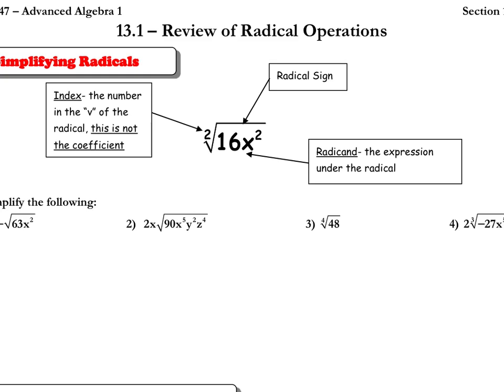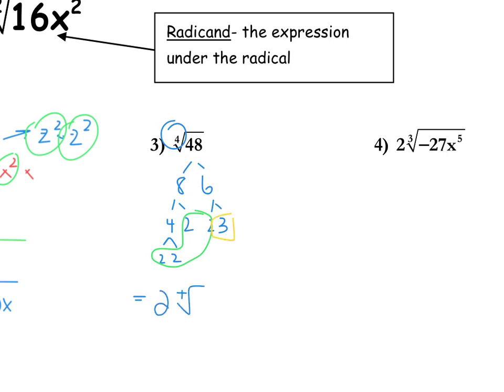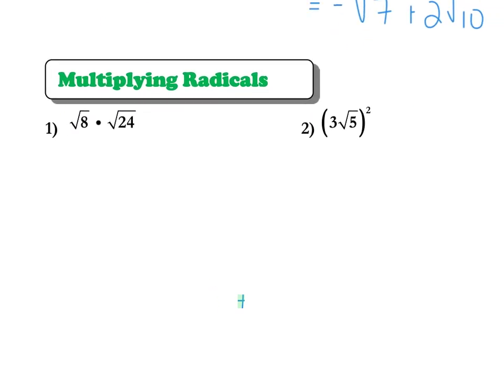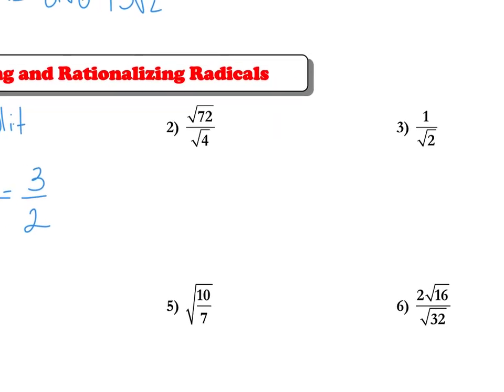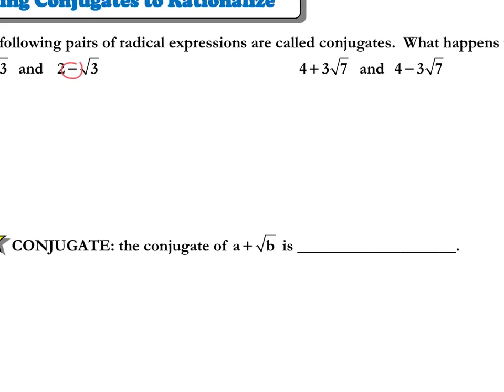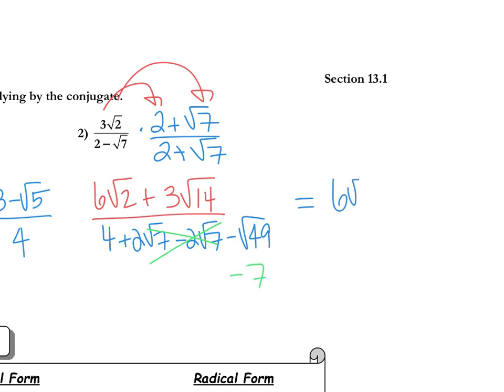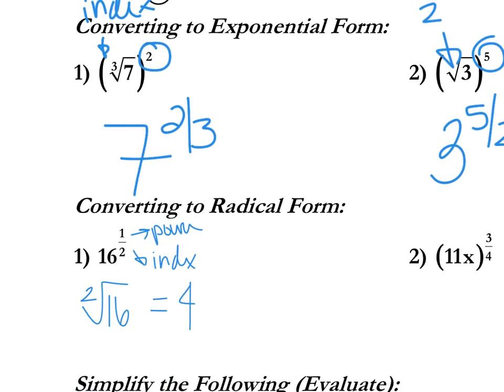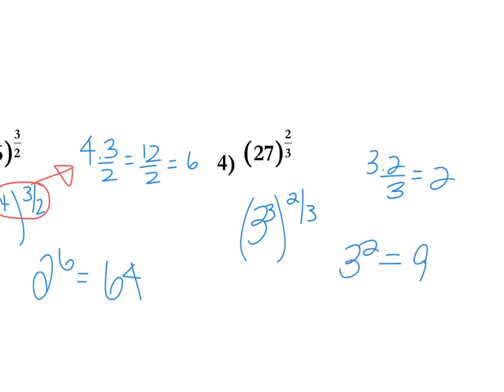M147 13.1 Review of Radical Operations